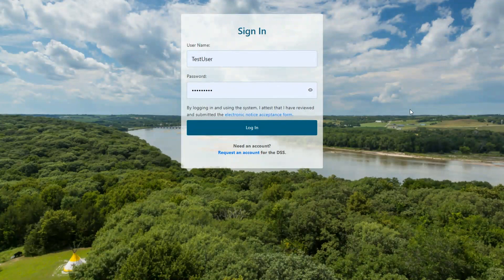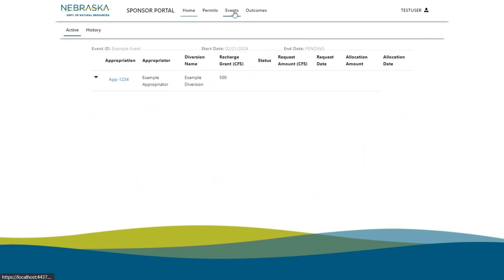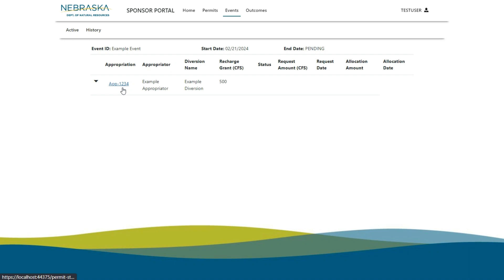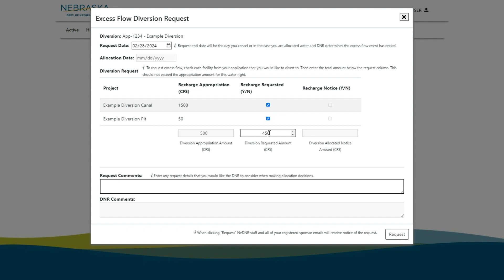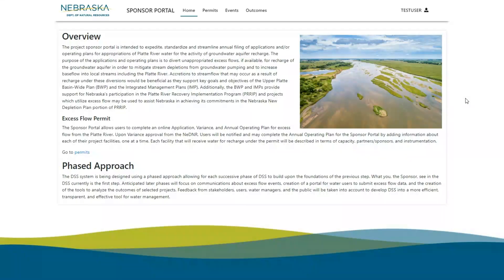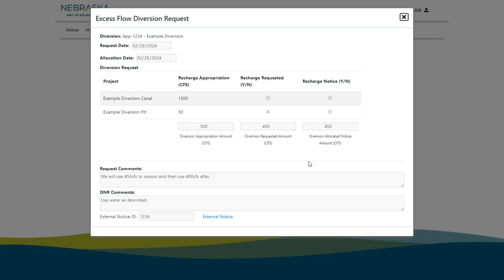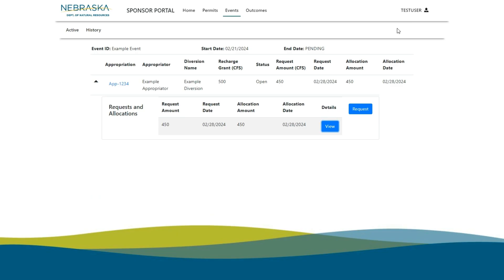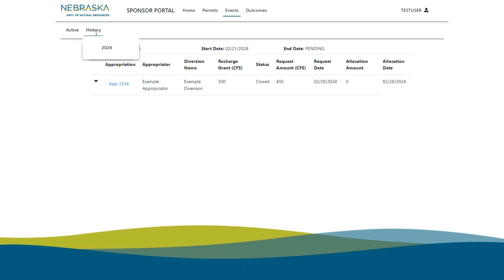Nebraska DSS Events Request Overview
This short video shows how to enter an event excess flow request for an approved appropriation.